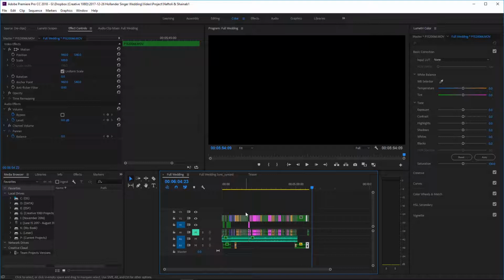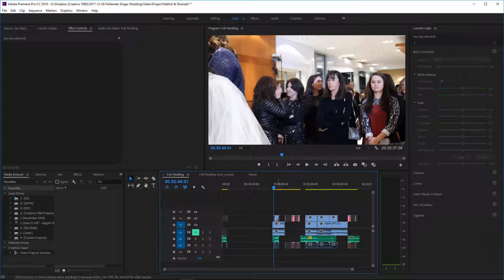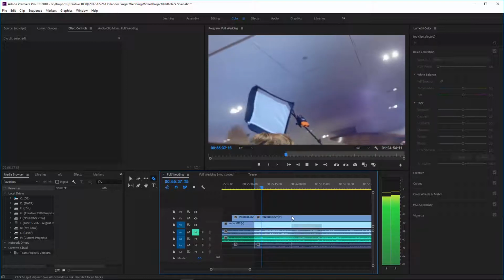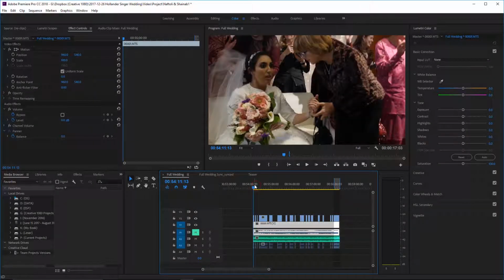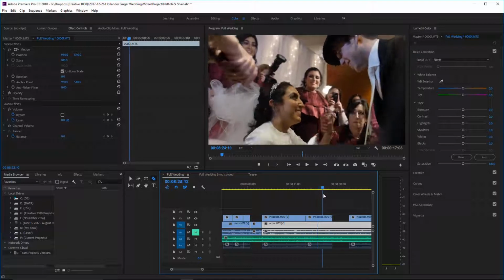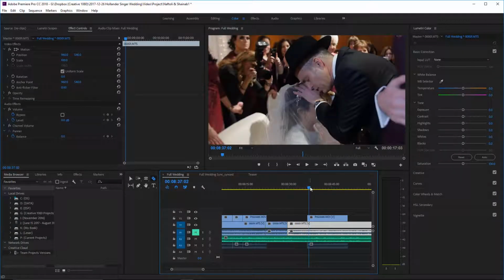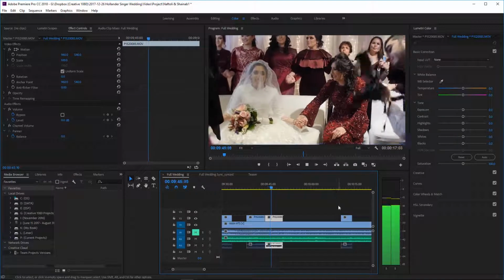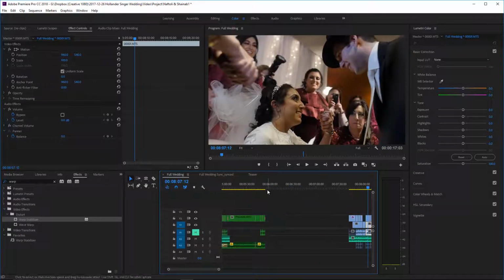The Badeken - Non linear editing of a linear event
A cheap way out of editing the wedding ceremony is to just cut back and forth between the cameras. However, we feel that with a little extra effort you can turn it into something really special. This short event is a prelude to the main ceremony and at many weddings this will be the first look for the bride and groom.